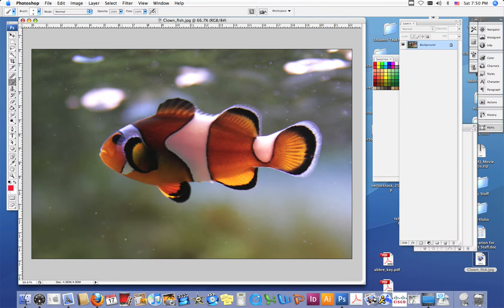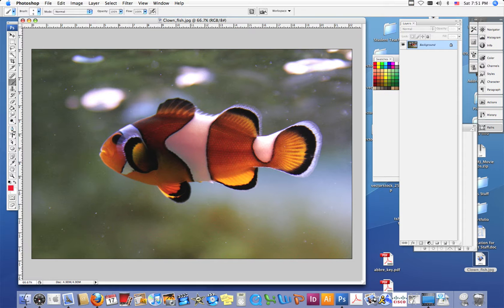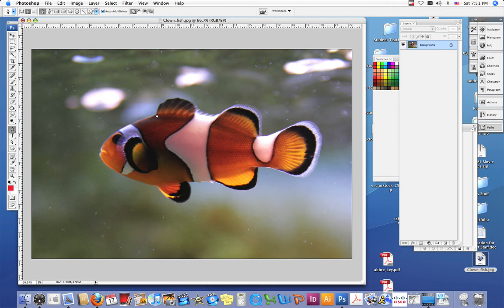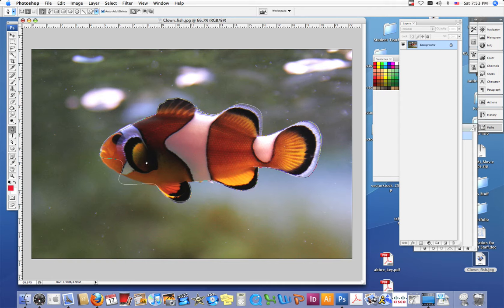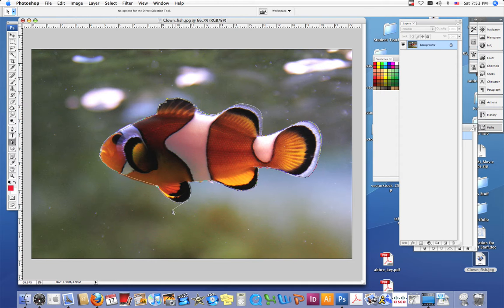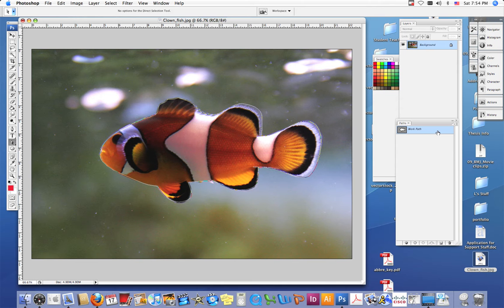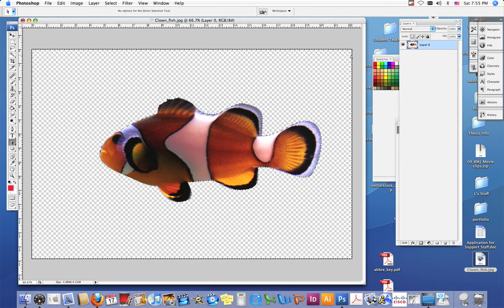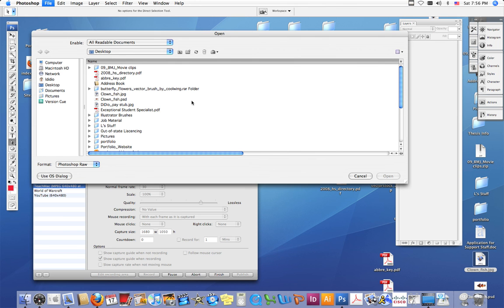1 cutting out each animal